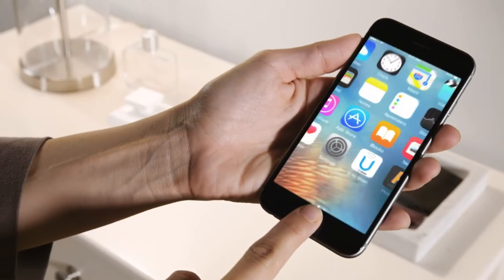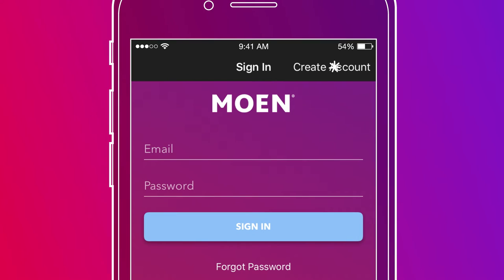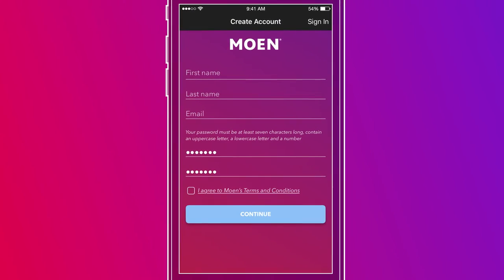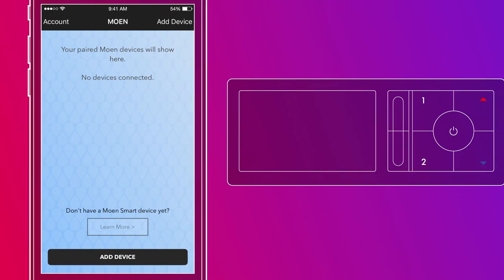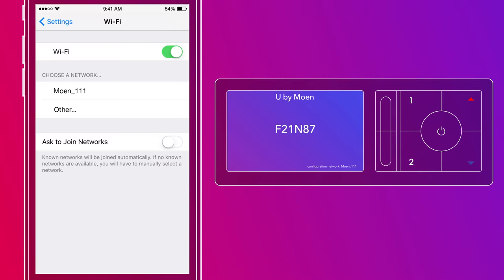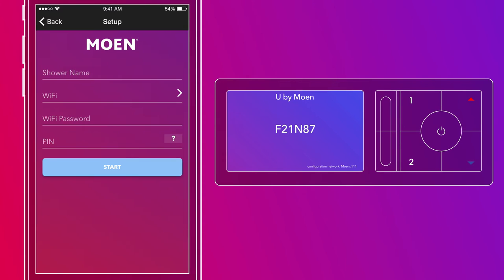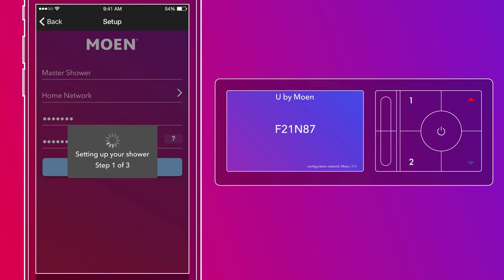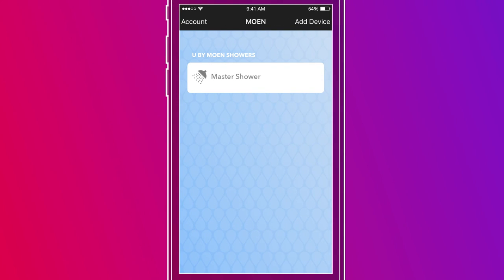U by Moen Shower | How to Register and Sync the App to the Controller